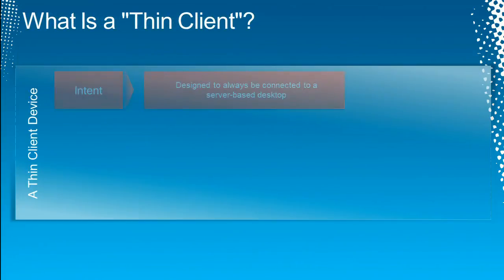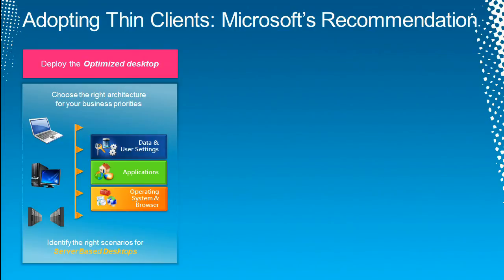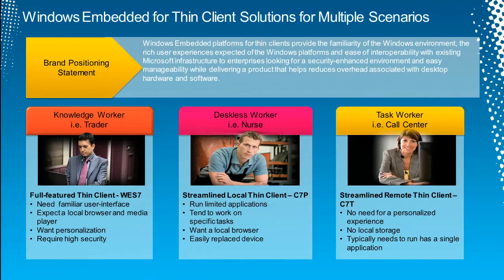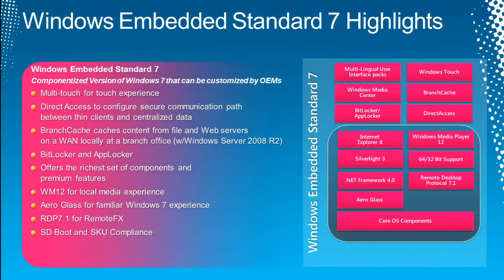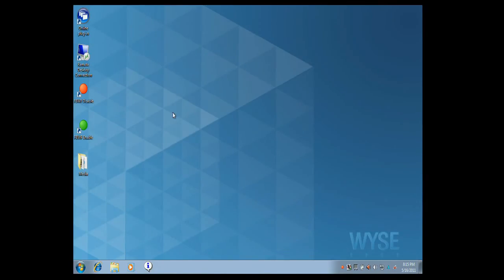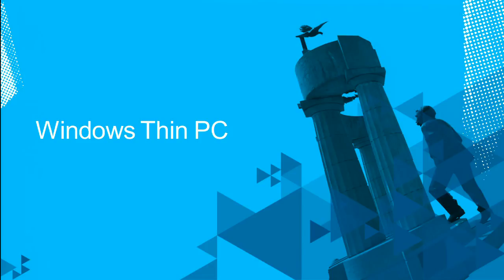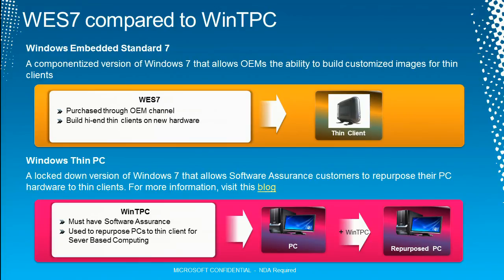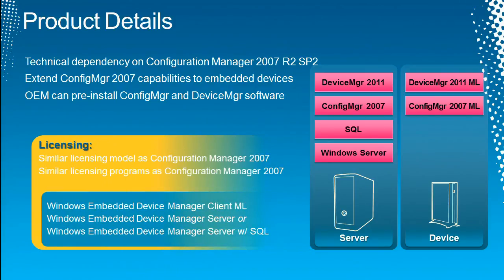Tech·Ed North America 2011 Thin Clients,from Building to Deployment and Management